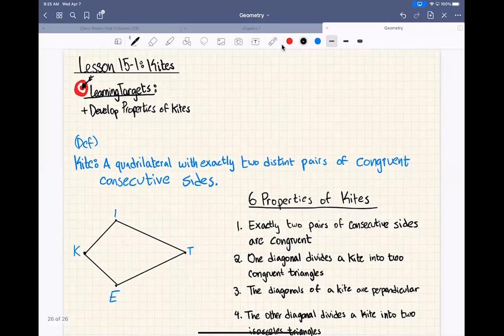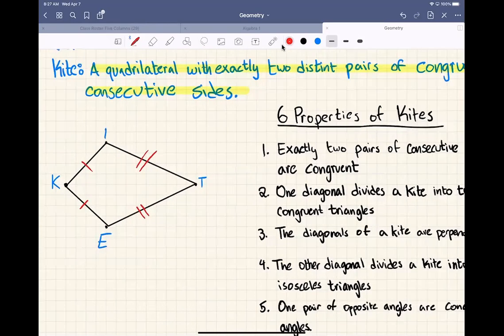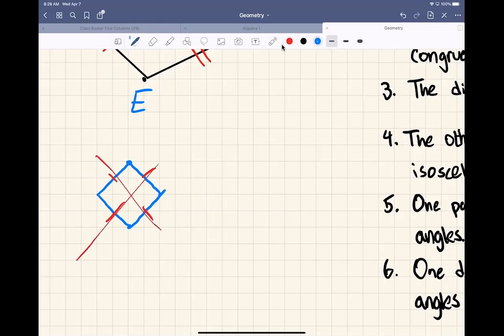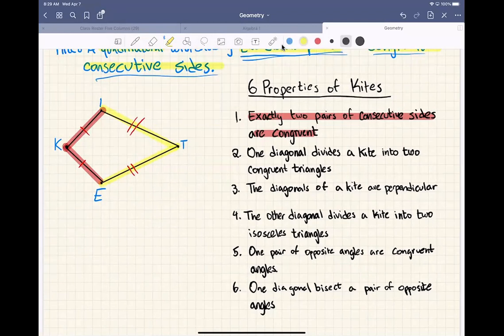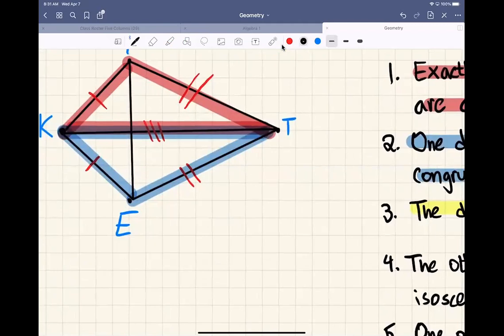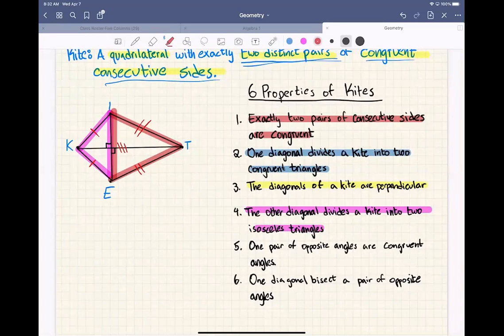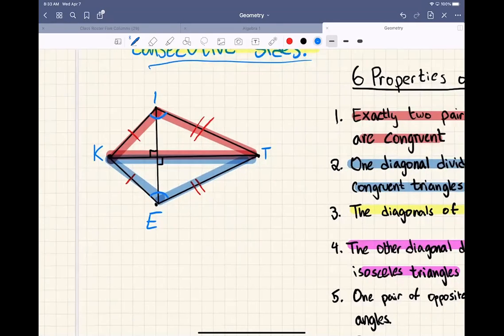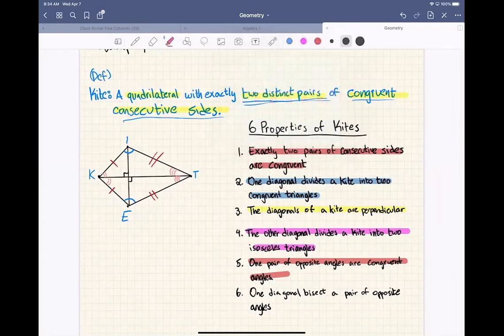Geometry: Lesson 15-1: Kites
a video covering the basics of a kite